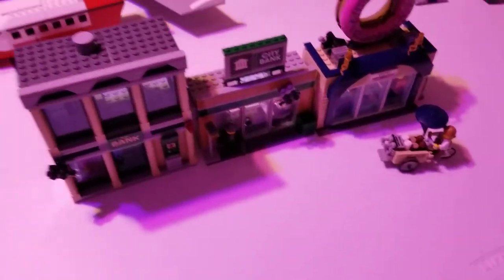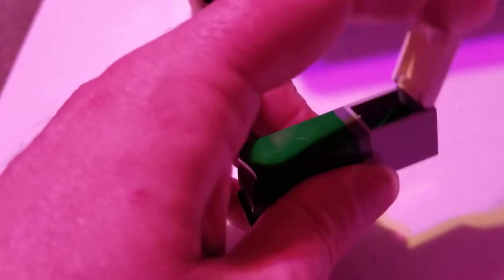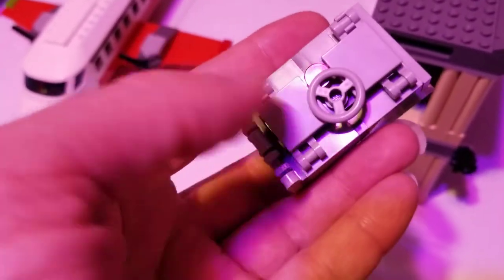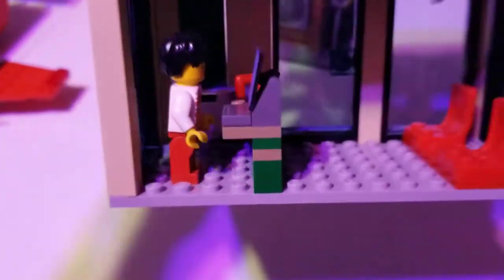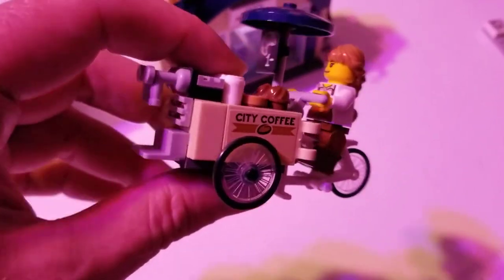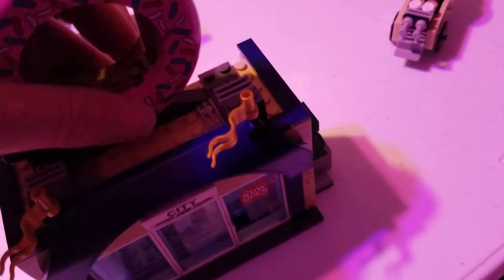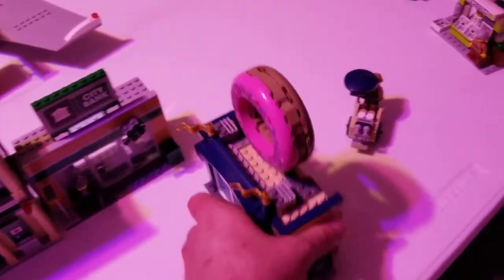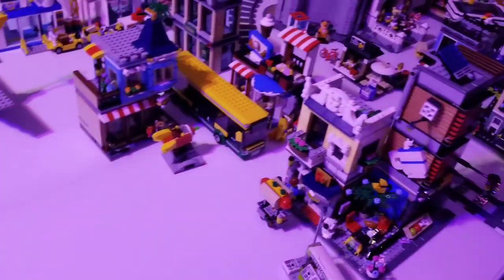Lego Banks and donuts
I show a couple of lego sets off for the camera, 2 banks and a donuts shop!